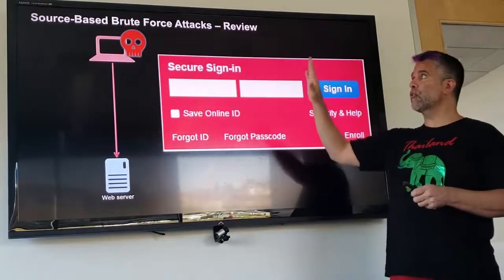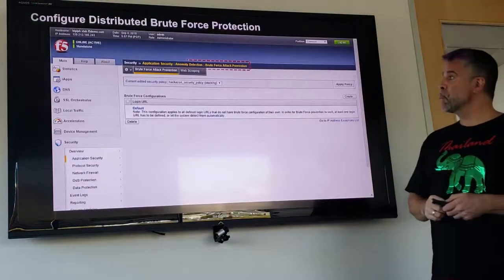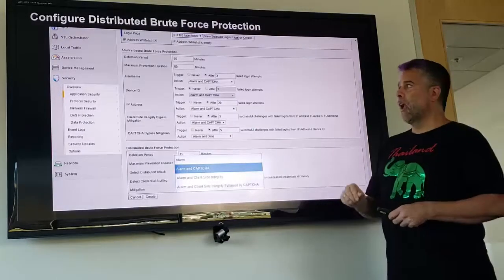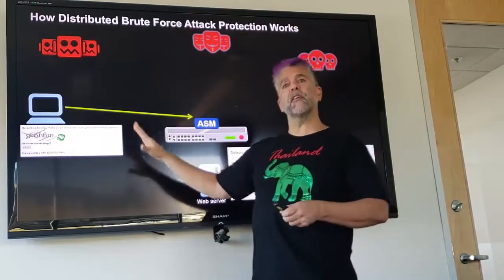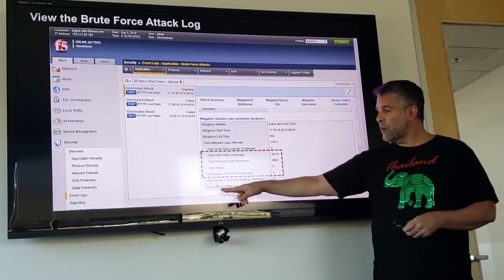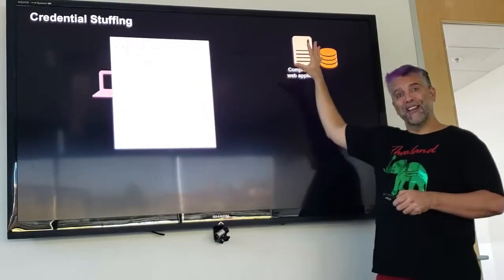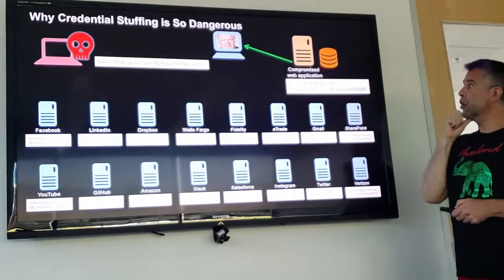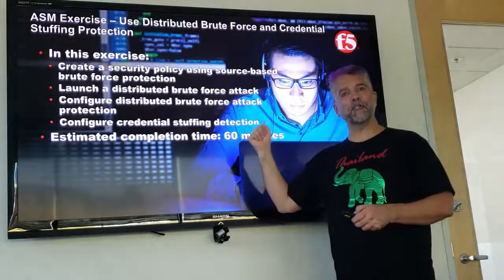F5 3-day BIG-IP ASM / AWAF Course - Lesson 13 - Distributed Brute Force and Credential Stuffing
Instructor presentation of the F5 partner BIG-IP ASM / AWAF course. Lesson 13 (Distributed Brute Force and Credential Stuffing Protection) covers slides 196 through slide 208.